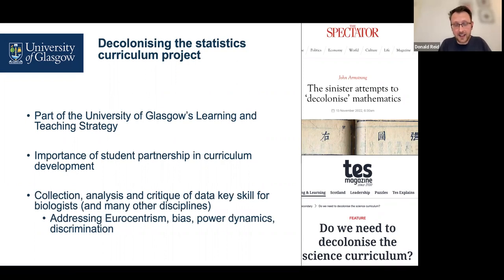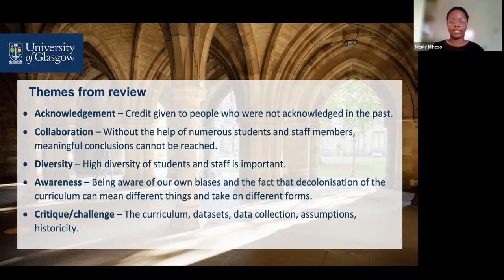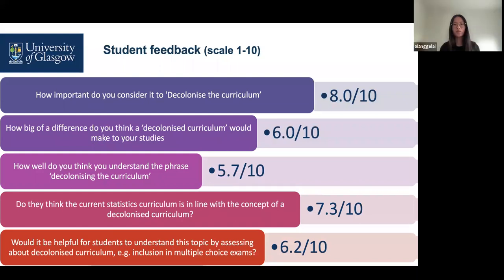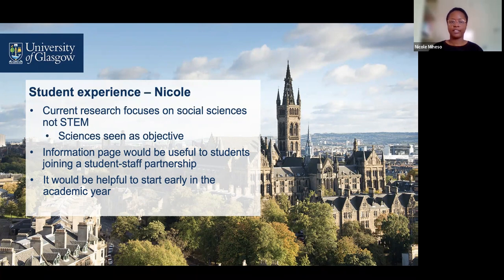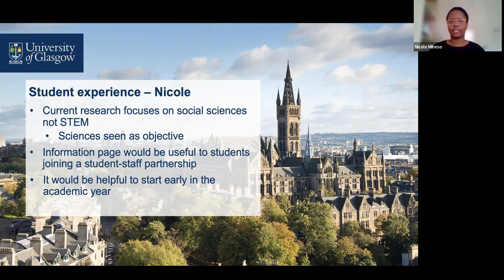2A3 Nicole Miheso, Xiangge Lai and Donald Reid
TITLE: A student-staff partnership scheme focused on co-creating a decolonised statistics curriculum
ABSTRACT. Decolonising the curriculum is a crucial part of curriculum design in higher education and part of the University of Glasgow’s Learning and Teaching Strategy. Here we will present the work of a student-staff partnership to decolonise the statistics curriculum within the Life Science degrees with specific focus on Eurocentrism and anti-discrimination, with practical examples of how this has been integrated across degrees. This includes an evaluation of student views and experience of decolonising the curriculum, which highlights a range of student perceptions and the importance of working with students when developing this area. We will share our recommendations to others going forward and our experience of this partnership scheme by summarising our toolkit for dissemination. Our partnership students will also share their experience of this scheme. It is valuable and key that students have a voice in co-creating a decolonised curriculum and further opportunity to evolve the curriculum via feedback.